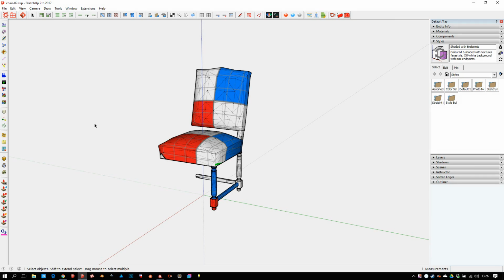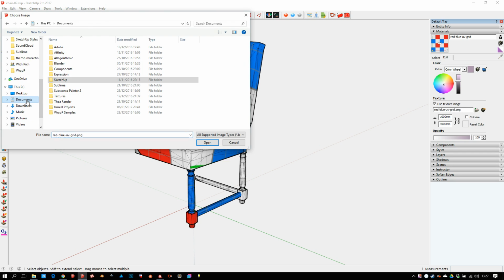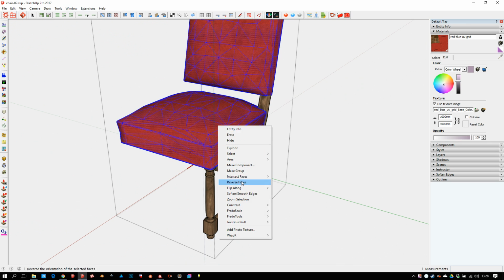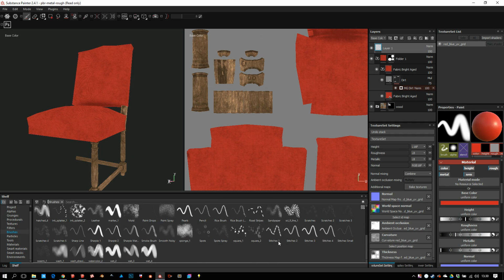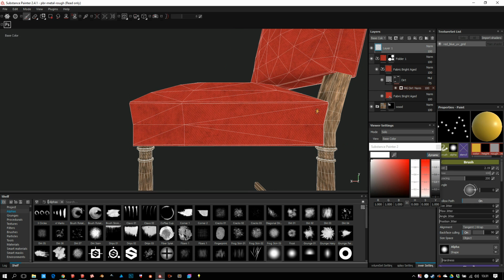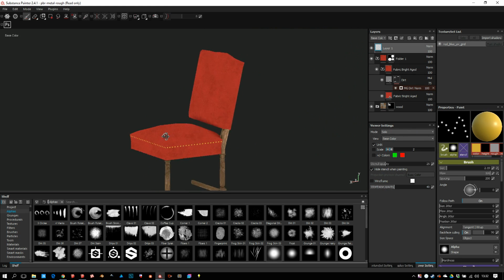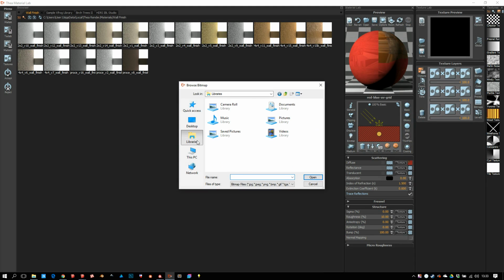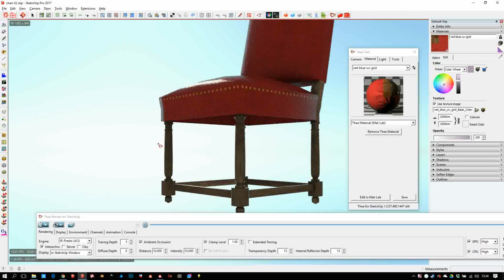SketchUp to WrapR to Substance Painter | Part 3